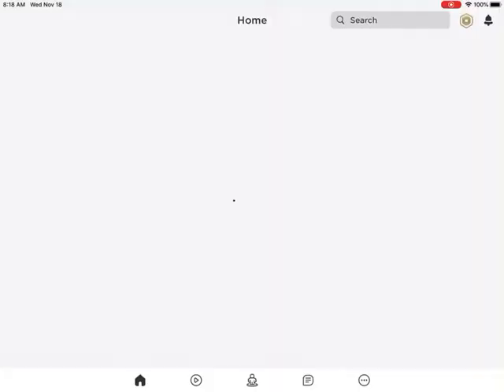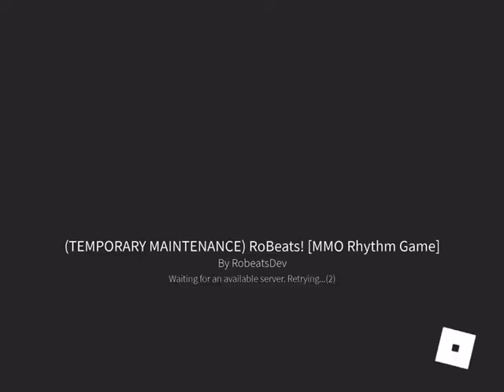Trying to get the DJ sword of agility!FAIL